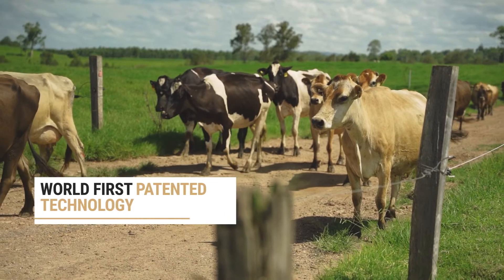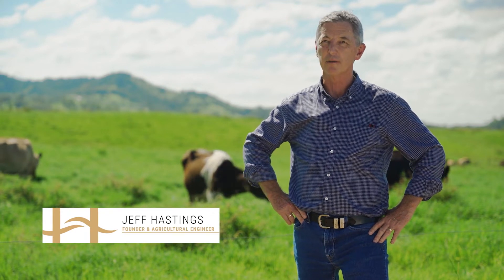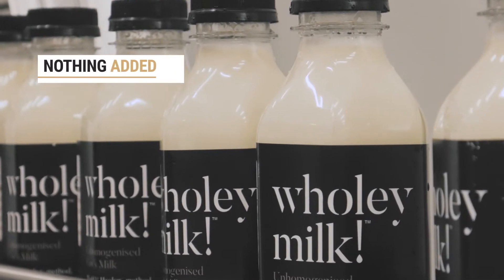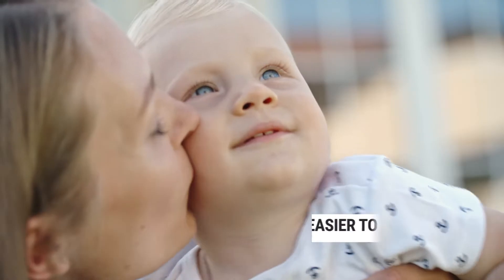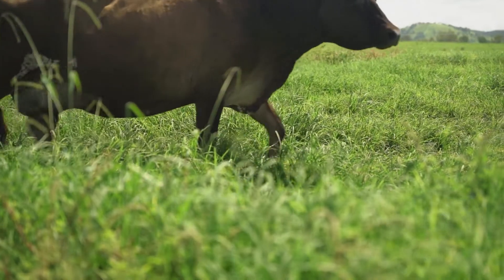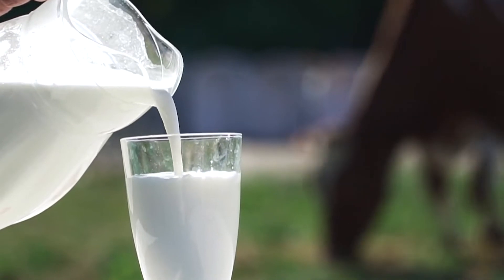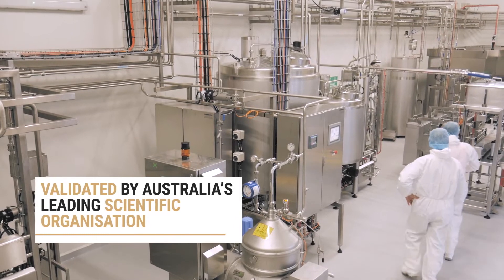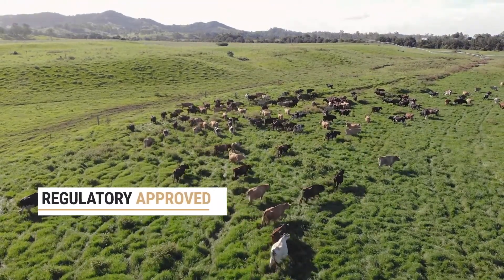Haelen Story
The Haelen method is set to change the global dairy industry. Haelen is a groundbreaking processing method which delivers a safe to drink milk that is higher in nutrients and tastes closer to the natural taste of milk.The patented Haelen method was invented by Naturo Founder and CEO, Jeff Hastings – a qualified agricultural engineer with over 30 years’ experience in global agribusiness.The Haelen method kills more pathogens than pasteurisation making it safer than traditional methods; and is the only known method that kills Bacillus cereus, a common pathogen in milk.